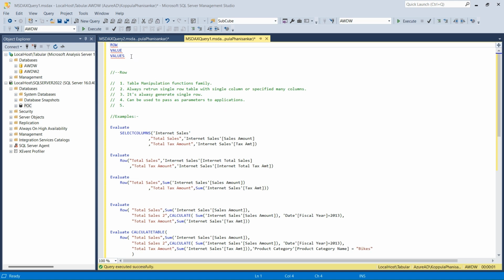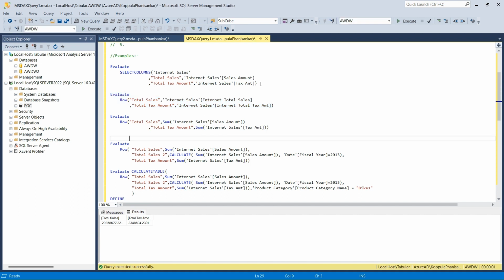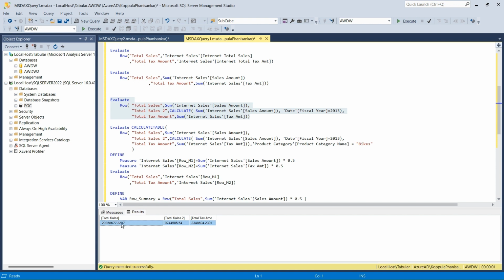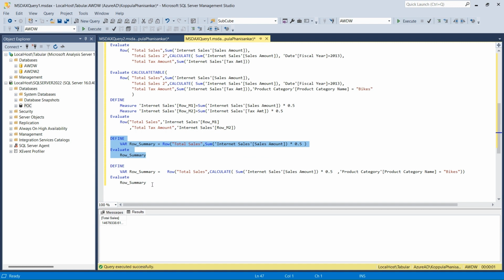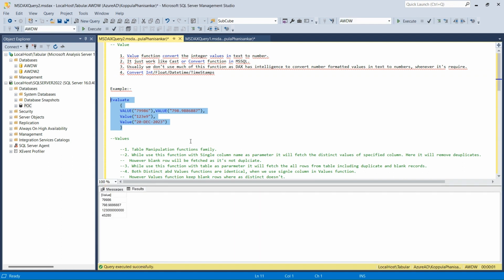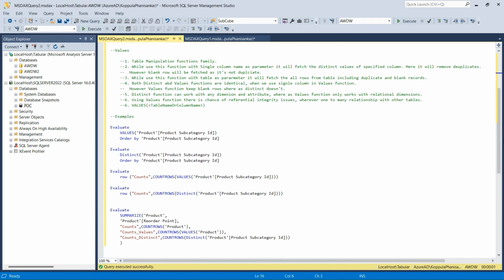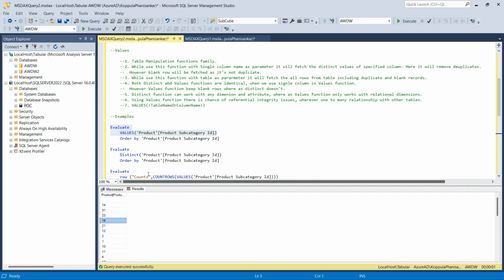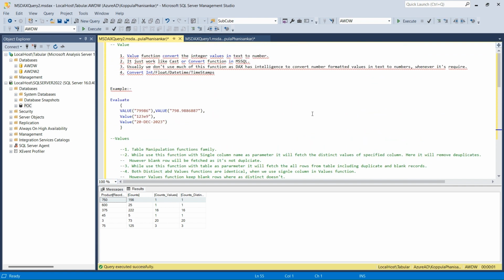DATA ANALYTICS WITH DAX (CLASS 10) ROW|VALUE|VALUES FUNCTIONS FOR TABULAR CUBE|POWER BI|POWER QUERY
In this video we have covered below list of DAX Table Manipulation Functions with good examples.

1. ROW
2. VALUE
3. VALUES

Evaluate
 SELECTCOLUMNS('Internet Sales'
    ,"Total Sales",'Internet Sales'[Sales Amount]
    ,"Total Tax Amount",'Internet Sales'[Tax Amt])

Evaluate
 Row("Total Sales",'Internet Sales'[Internet Total Sales]
  ,"Total Tax Amount",'Internet Sales'[Internet Total Tax Amt])

Evaluate
 Row("Total Sales",Sum('Internet Sales'[Sales Amount])
    ,"Total Tax Amount",Sum('Internet Sales'[Tax Amt]))

Evaluate
      "Total Sales 2",CALCULATE( Sum('Internet Sales'[Sales Amount]), 'Date'[Fiscal Year]=2013),

Evaluate CALCULATETABLE(
   "Total Tax Amount",Sum('Internet Sales'[Tax Amt])),'Product Category'[Product Category Name] = "Bikes"
DEFINE
 Measure 'Internet Sales'[Row_M1]=Sum('Internet Sales'[Sales Amount]) * 0.5
 Measure 'Internet Sales'[Row_M2]=Sum('Internet Sales'[Tax Amt]) * 0.5
Evaluate
 Row("Total Sales",'Internet Sales'[Row_M1]
  ,"Total Tax Amount",'Internet Sales'[Row_M2])

DEFINE
 VAR Row_Summary = Row("Total Sales",Sum('Internet Sales'[Sales Amount]) * 0.5 )
Evaluate
 Row_Summary

DEFINE
 VAR Row_Summary =  Row("Total Sales",CALCULATE( Sum('Internet Sales'[Sales Amount]) * 0.5  ,'Product Category'[Product Category Name] = "Bikes"))
Evaluate
 Row_Summary
Evaluate
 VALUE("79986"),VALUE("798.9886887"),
 Value("123e9"),
 Value("20-DEC-2023")

--Examples

Evaluate
 VALUES('Product'[Product Subcategory Id])
 Order by 'Product'[Product Subcategory Id]

Evaluate
 Distinct('Product'[Product Subcategory Id])

Evaluate
 row ("Counts",COUNTROWS(VALUES('Product'[Product Subcategory Id])))
GO
Evaluate
 row ("Counts",COUNTROWS(Distinct('Product'[Product Subcategory Id])))

Evaluate
 SUMMARIZE('Product',
 'Product'[Reorder Point],
 "Counts",COUNTROWS('Product'),
 "Counts_Values",COUNTROWS(VALUES('Product')),
 "Counts_Distinct",COUNTROWS(Distinct('Product'[Product Subcategory Id]))

Evaluate
 SUMMARIZE('Product',
 'Product'[Reorder Point],
 "Counts",COUNTROWS('Product'),
 "Counts_Values",COUNTROWS(VALUES('Product'[Product Subcategory Id])),
 "Counts_Distinct",COUNTROWS(Distinct('Product'[Product Subcategory Id]))